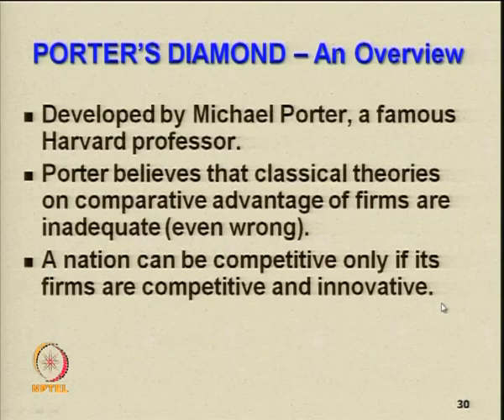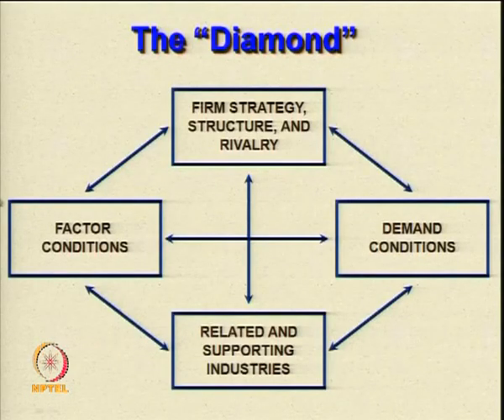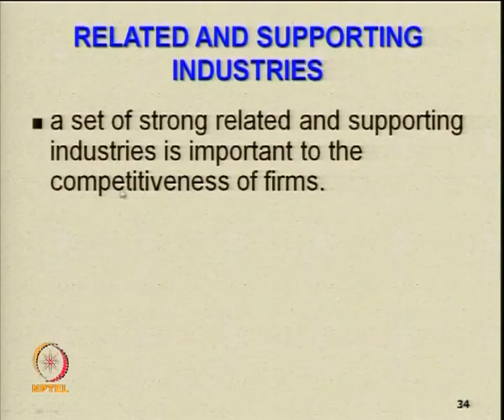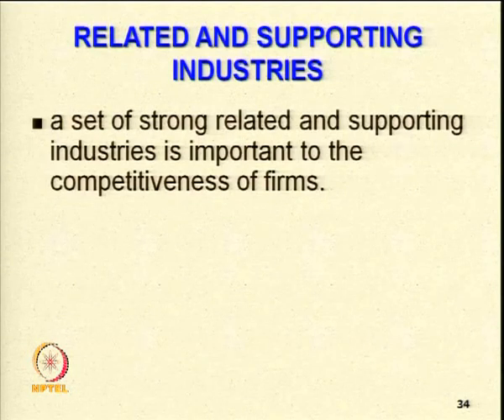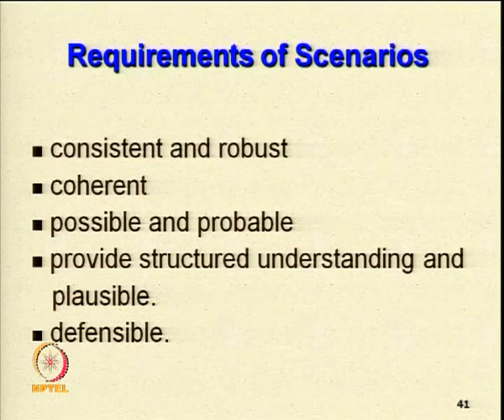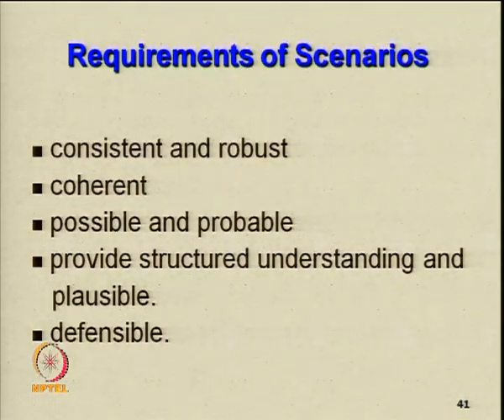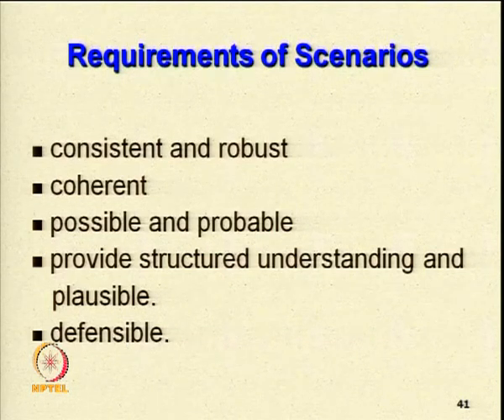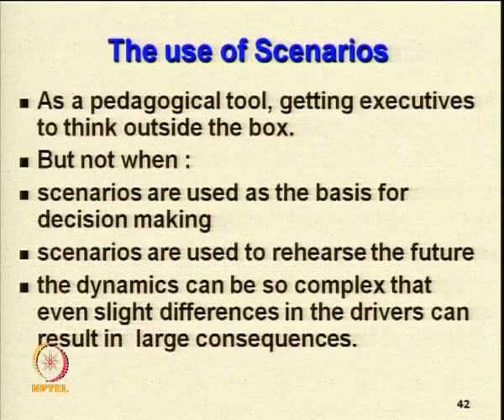Mod-03 Lec-32 Environmental analysis Techniques and impact for organizational growth(contd..)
Organization Management by Prof. Vinayshil Gautam, Department of Management Studies, IIT Delhi.